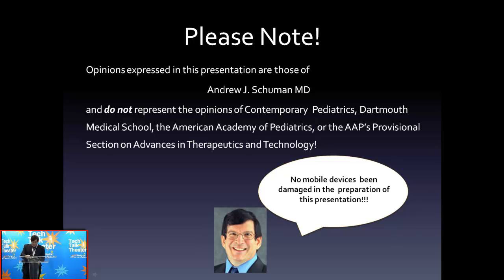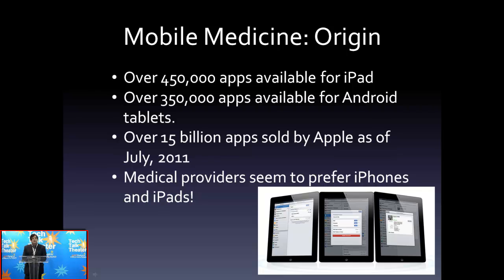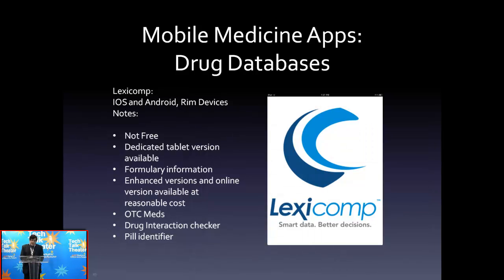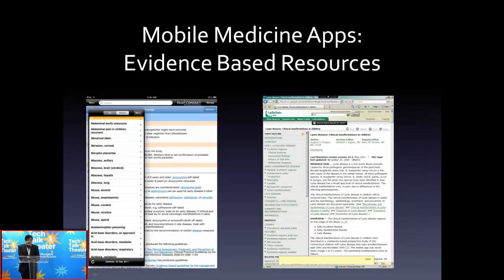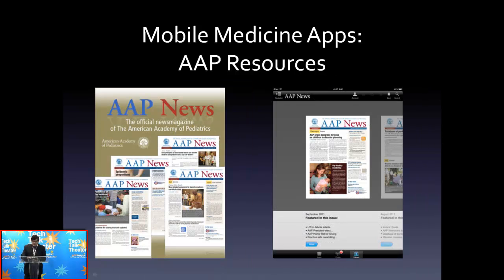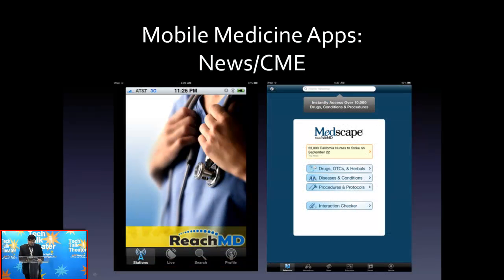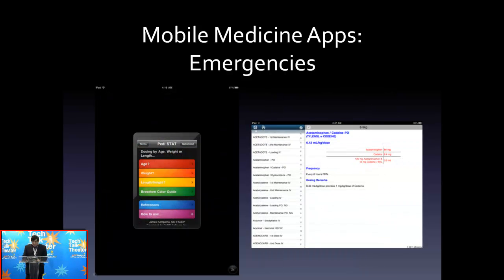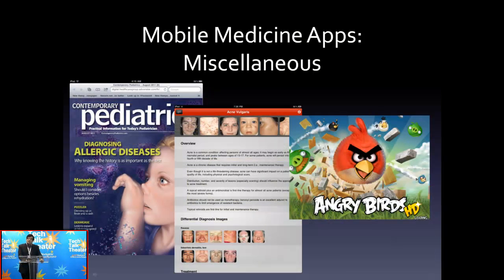There's an App for That...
"There's an App for That. An Overview of Mobile Computing and Applications that Should be on Every Pediatrician's Smart Phone or Tablet Computer" by Dr. Andrew Shuman. A fun overview!